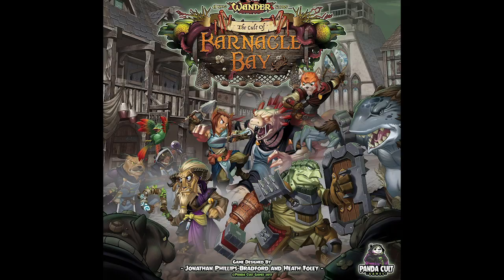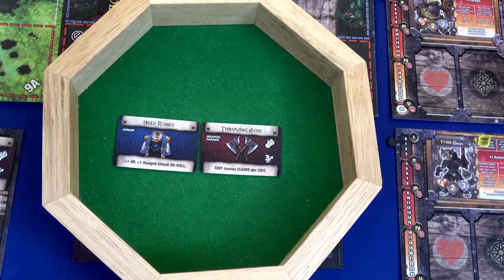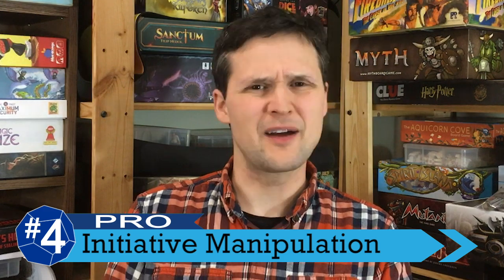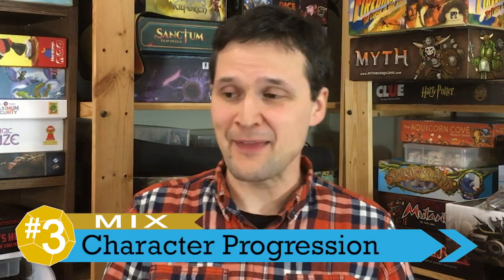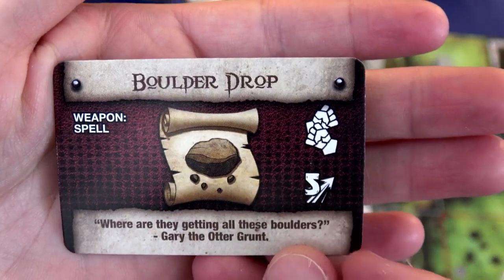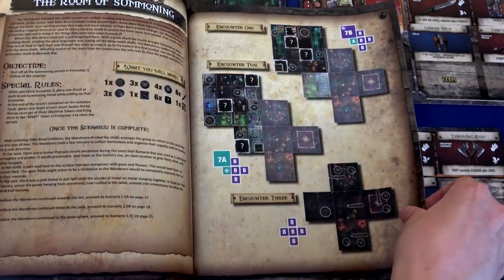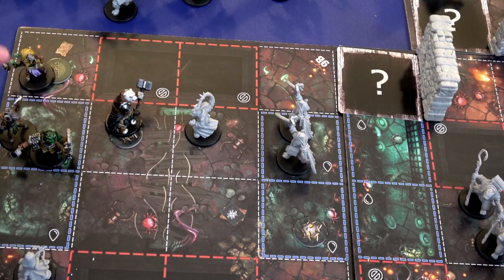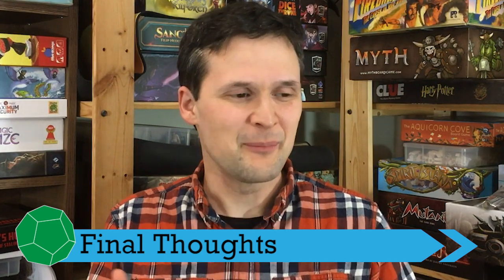Wander: The Cult of Barnacle Bay | Review | with Mike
Dungeon crawling, branching campaign, cool miniatures... sounds like fun!